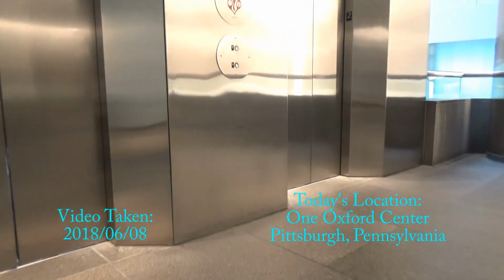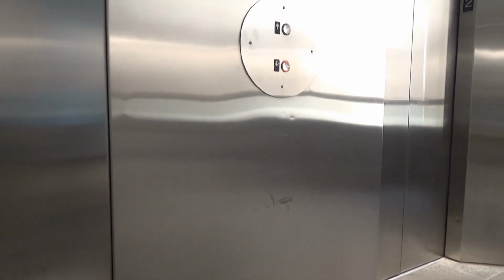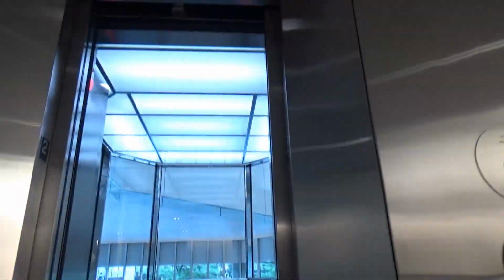Westinghouse (Modernized by Schindler) Hydraulic Elevators - One Oxford Center - Pittsburgh, PA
(Recorded on 6-8-18 featuring PAelevators) Very nice elevator modernization job done right by Schindler!! The only thing that was replaced during this modernization is the buttons...

Elevator Information
Brand: Westinghouse/Schindler
Fixtures: AE/MAD BS Moon
Floors Served: 5 (P, *1, 2, 3, 4)